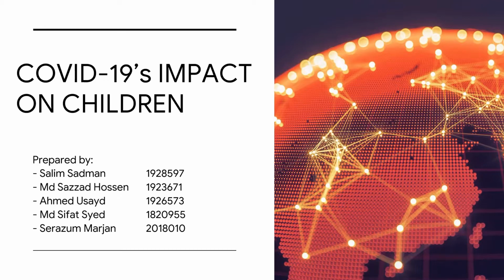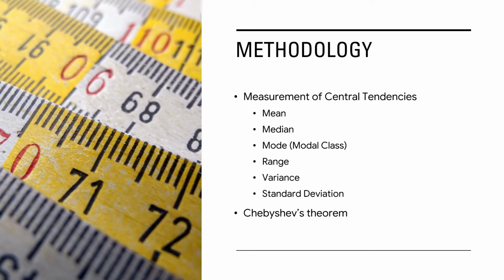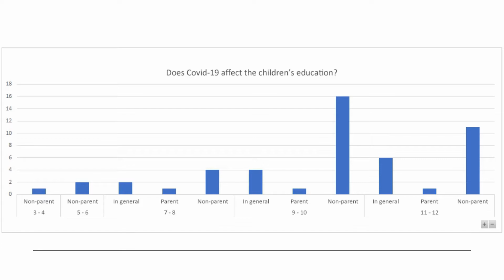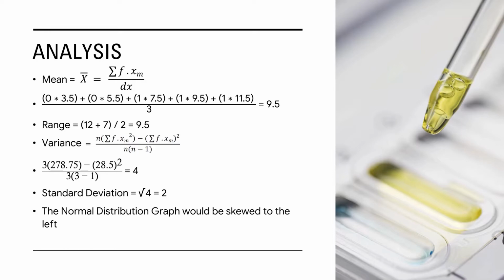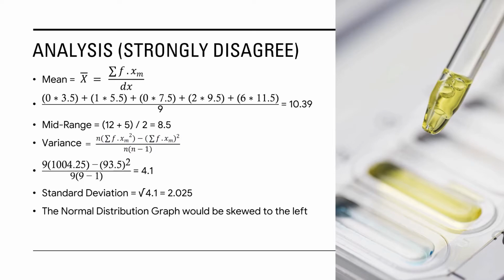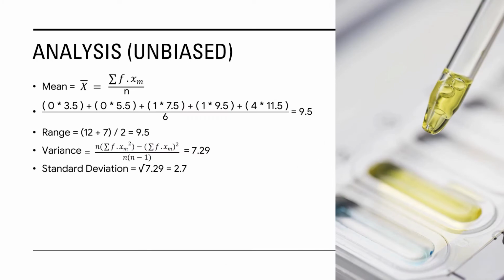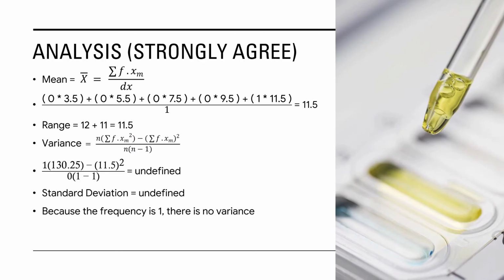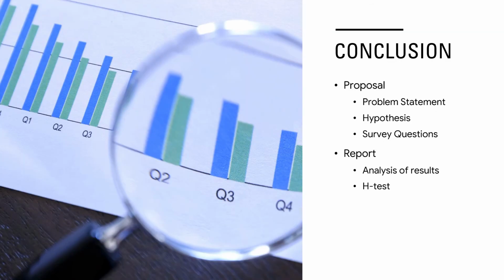CSCI 1304 - Probability and Statistics - How Covid 19 affects Children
This is the video presentation of our project report for CSCI 1304 - Probability and Statistic.
Our topic was COVID-19's Impact on Children